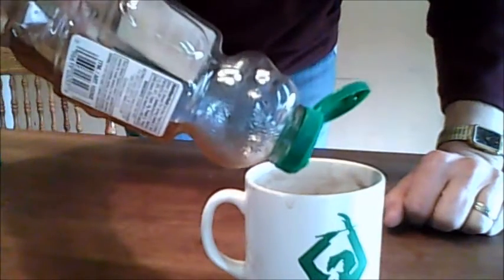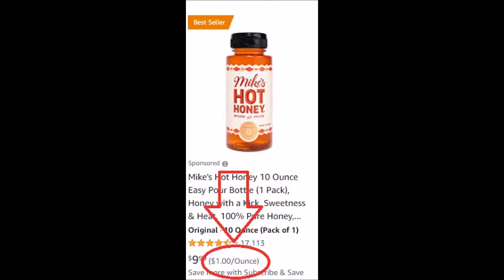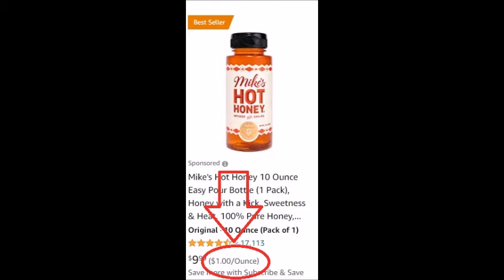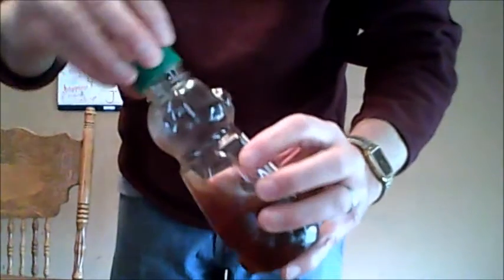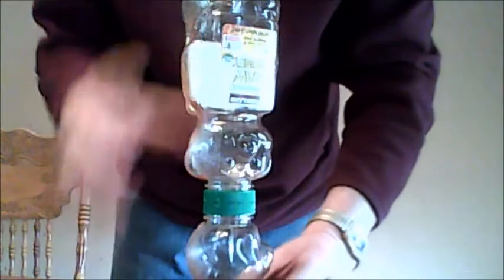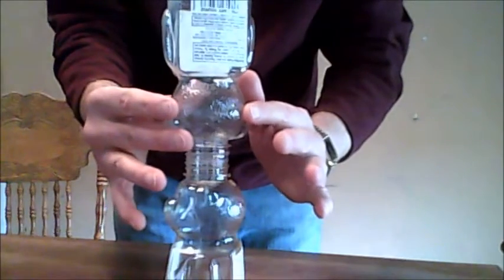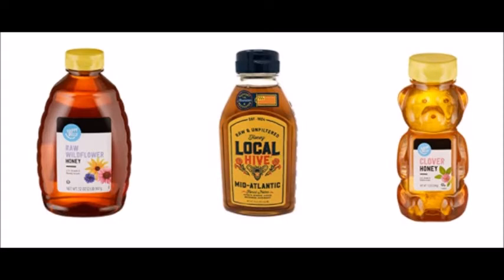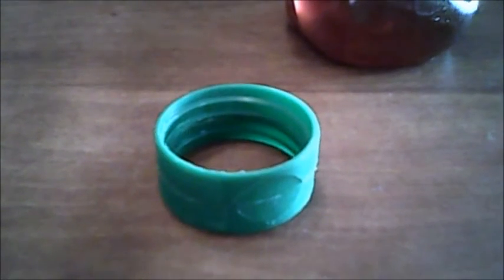The Honey Saver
My kids and I came up with this neat idea. And it actually works! This is real! Thanks!